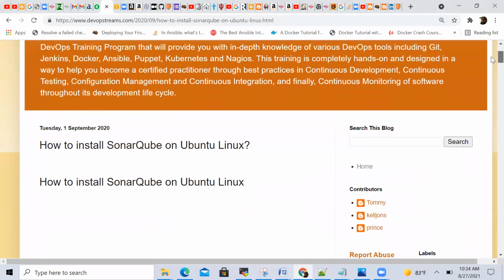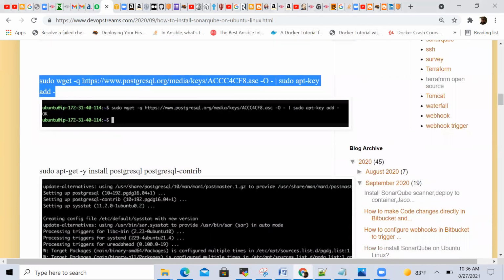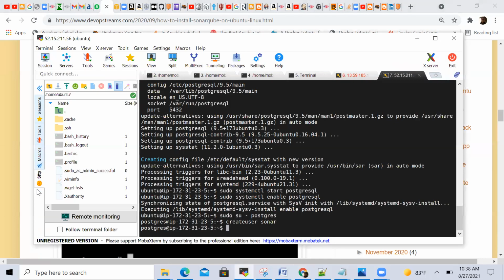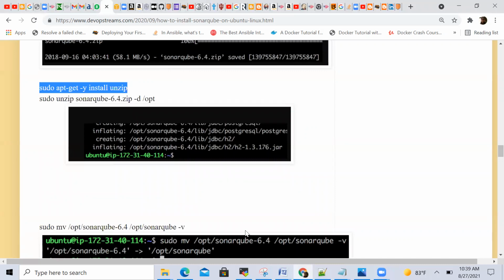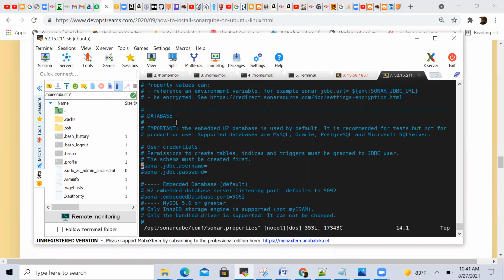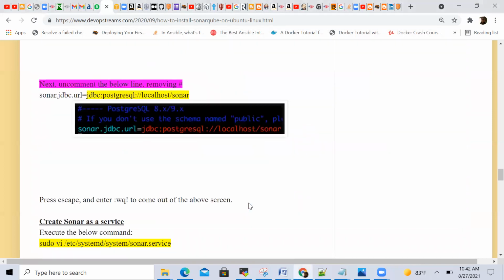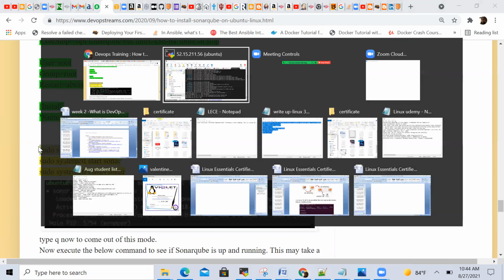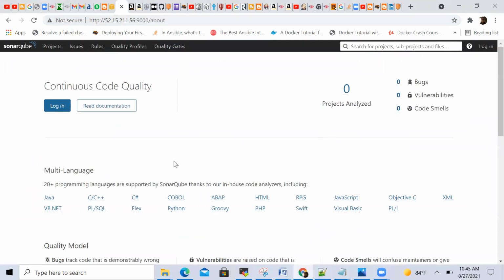How to install sonarqube on ubuntu 16.04 with postgress